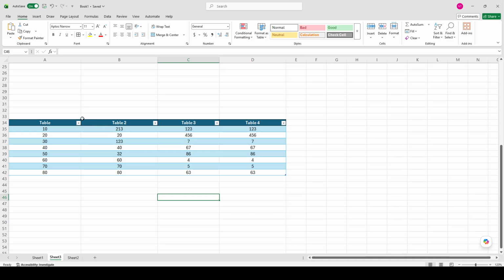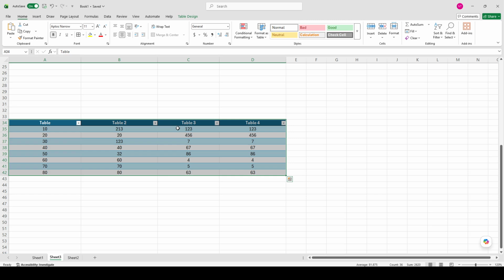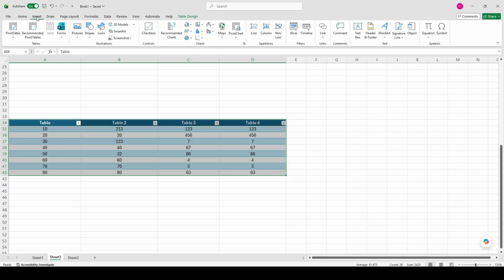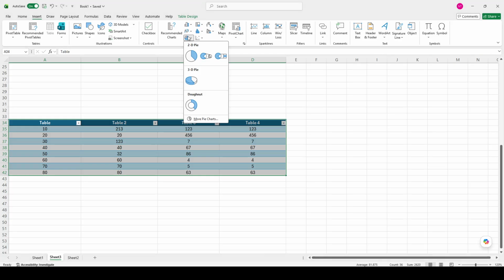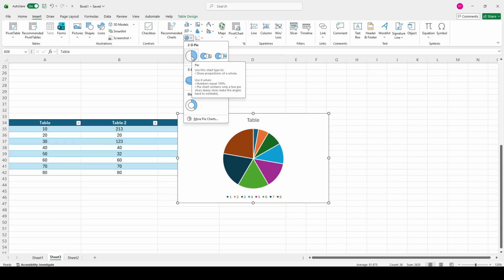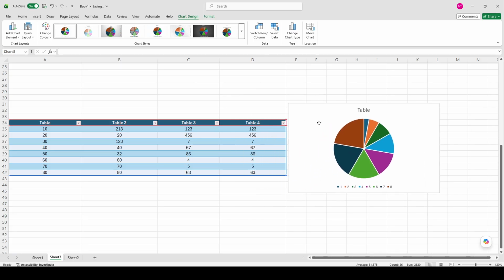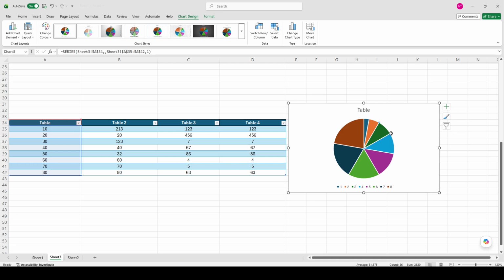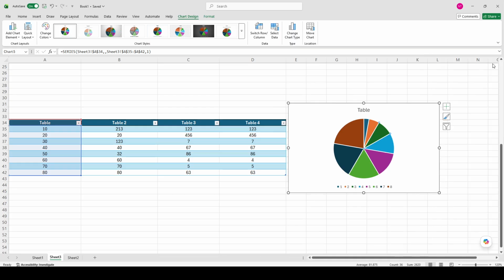How To Create A Pie Chart In Excel [2026 Guide]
-Google Drive
-Google Meets
-Google Sheets
-Google Chrome
-Google Forms
-Google Gmail